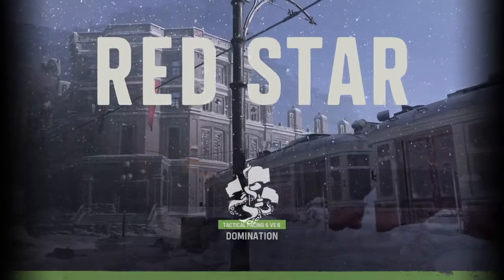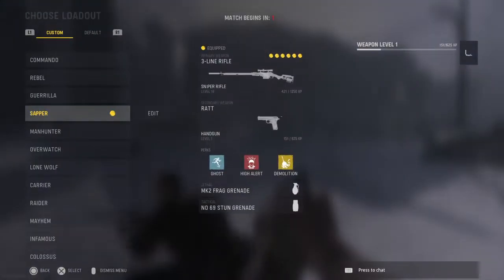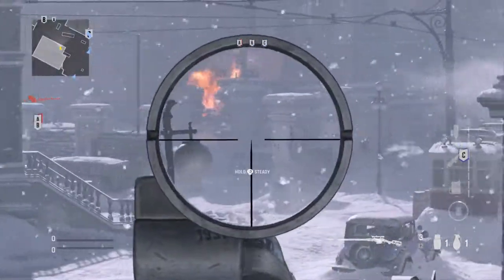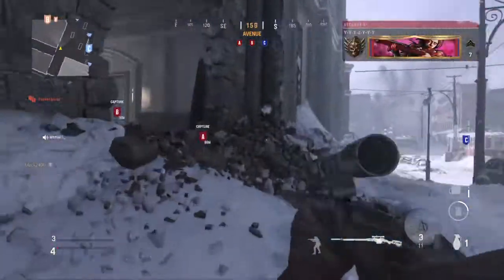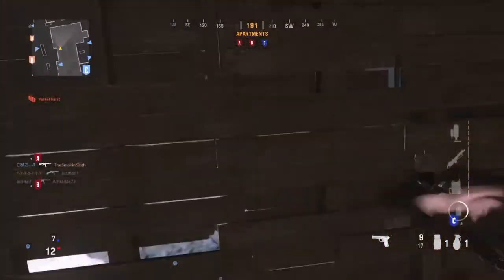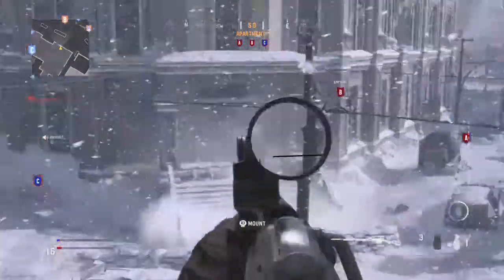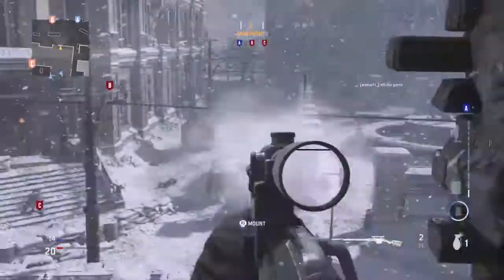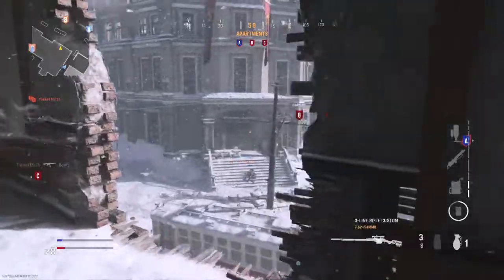Call of Duty®: Vanguard Public Beta_20210920171707